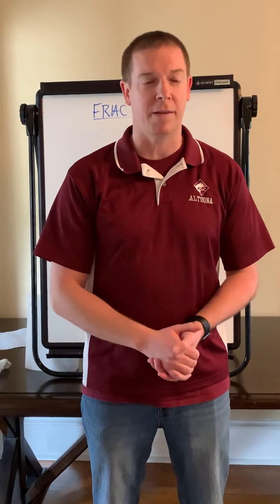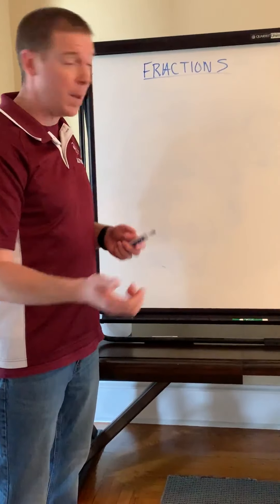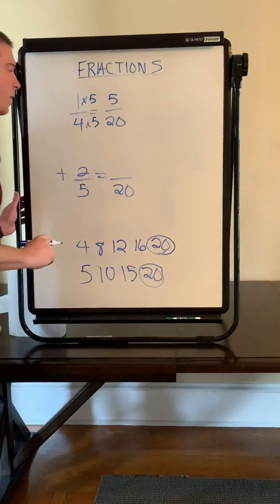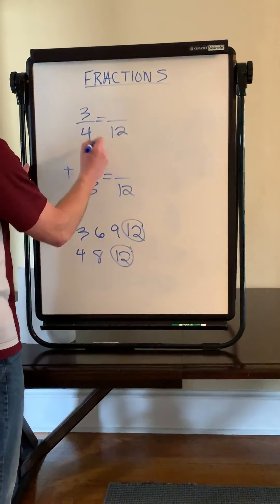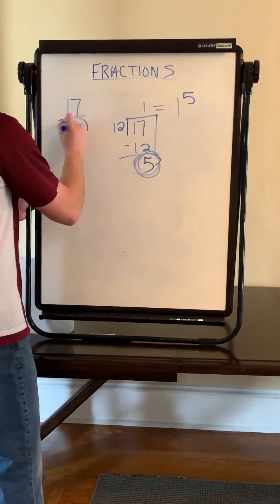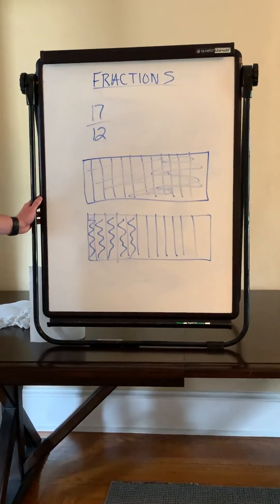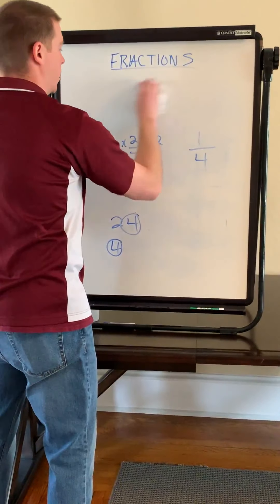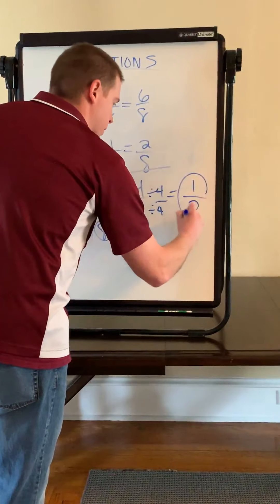Grade5 Math Video 3 30 20